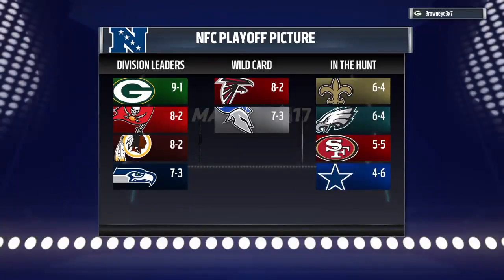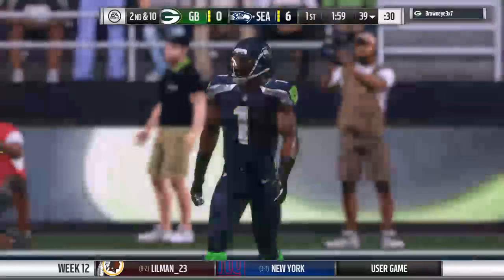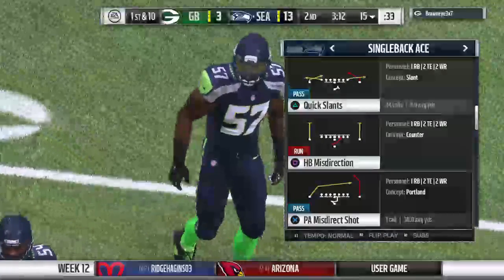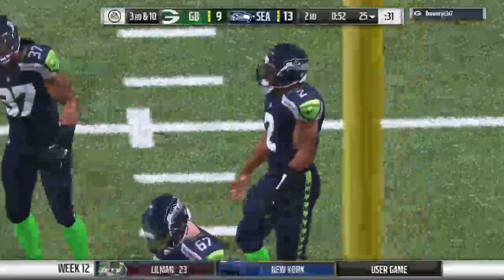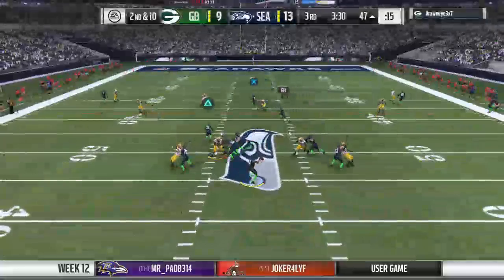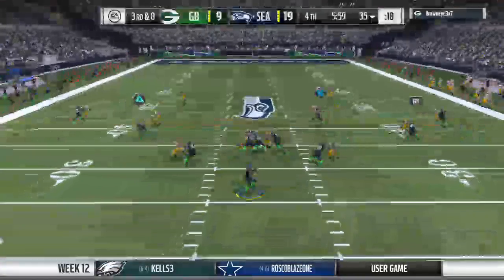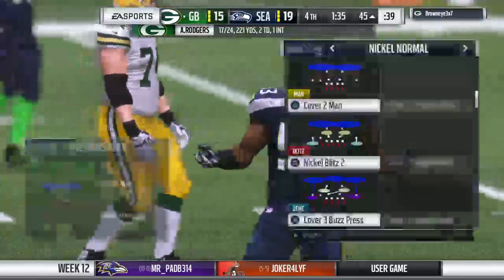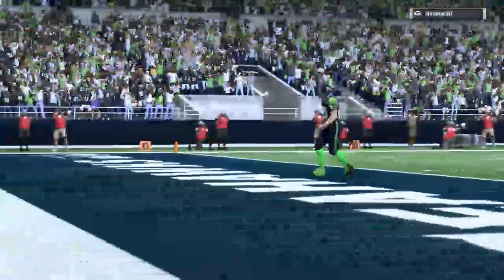bigmackmuffin's Live PS4 Broadcast